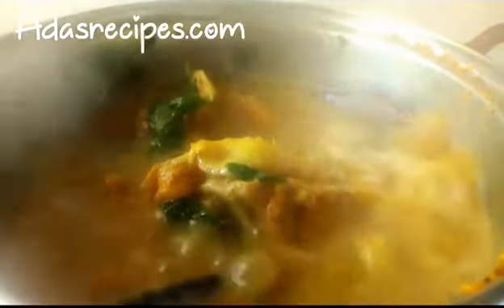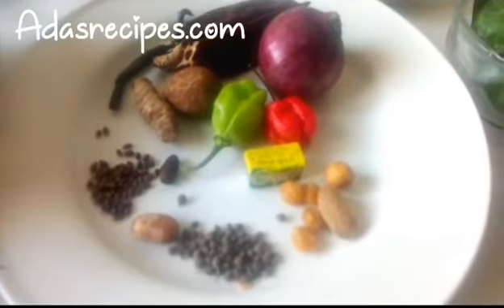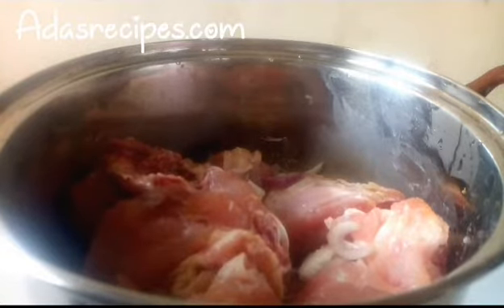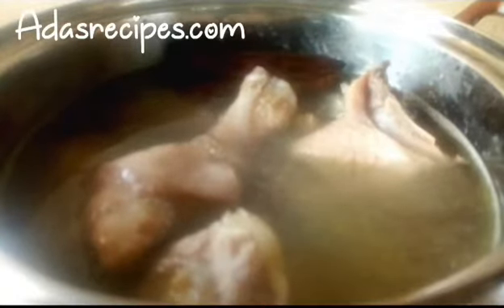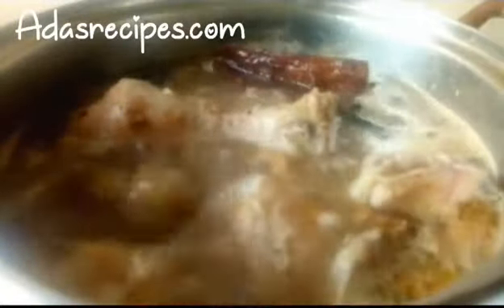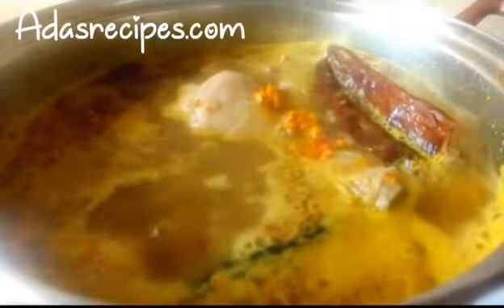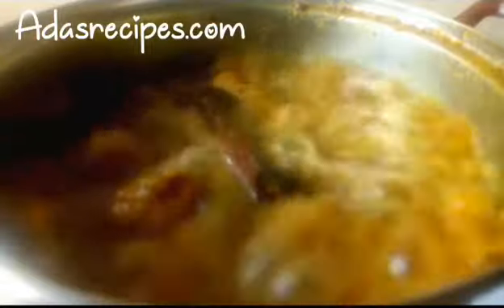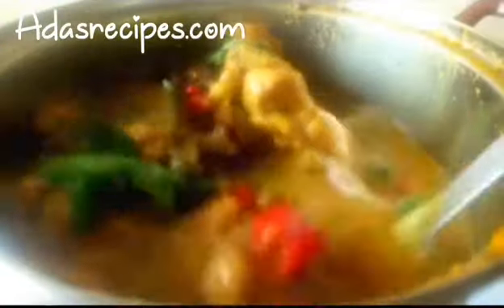How to make Chicken Pepper Soup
Chicken pepper soup is a Nigerian recipe loved many.

It is an appetizer best taken and perfect in cold weathers such as Harmattan and rainy season.